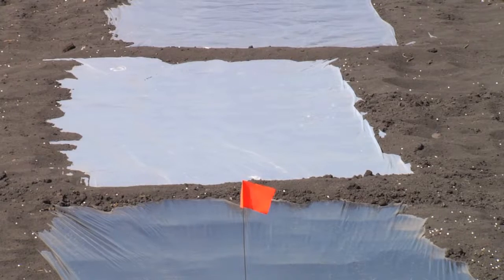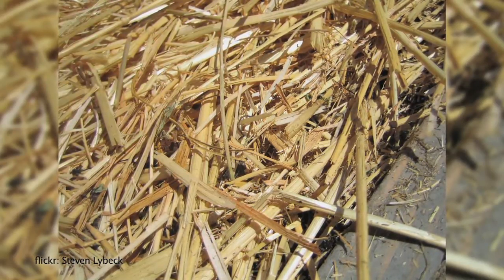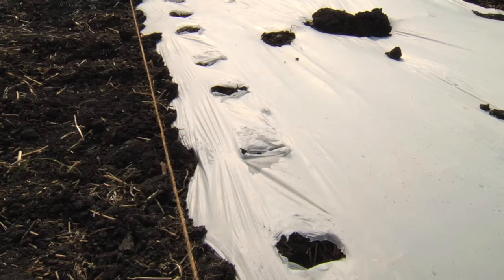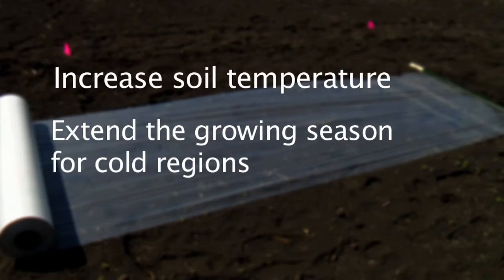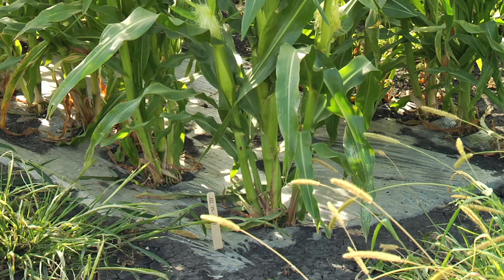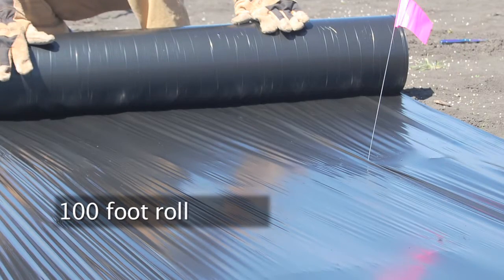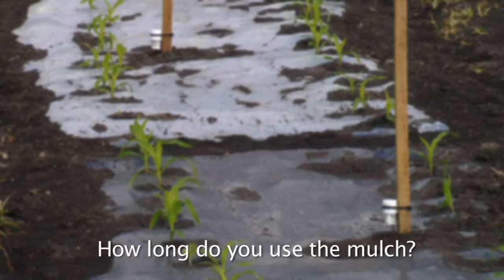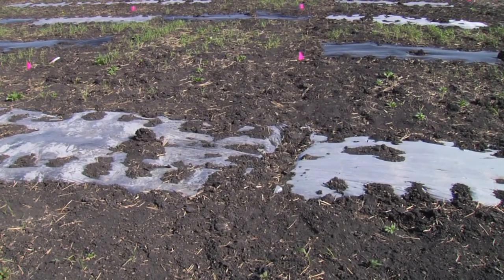Sweet Corn Mulch research video #3 - FAQ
Sweet Corn Mulch research project.  Frequently asked questions about mulch application.